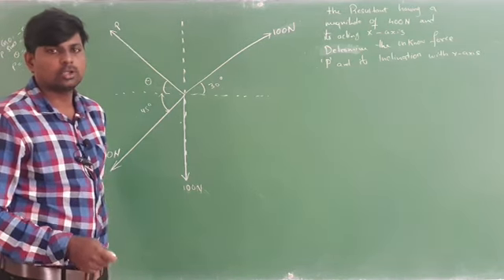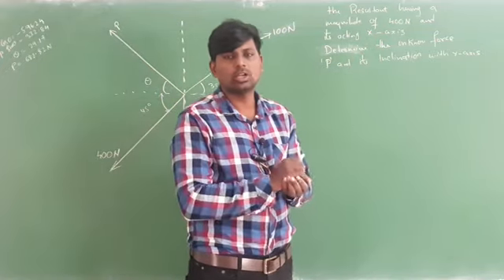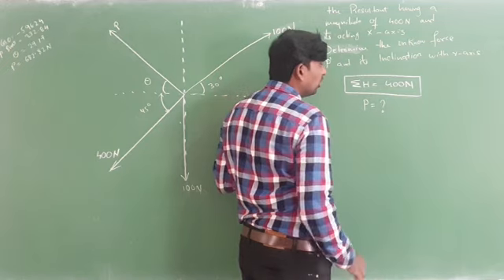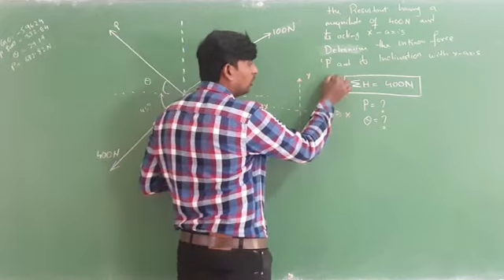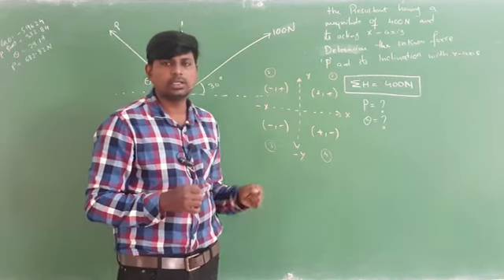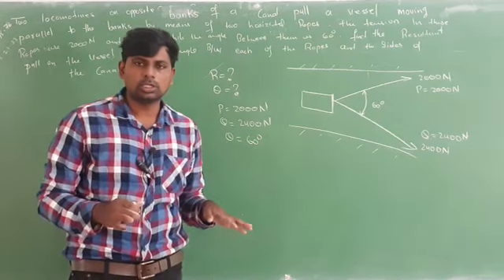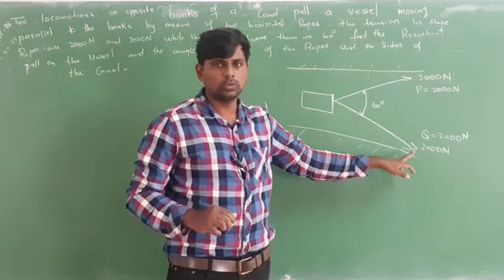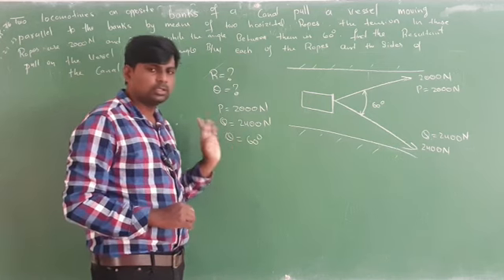Engineering mechanics lecture 08